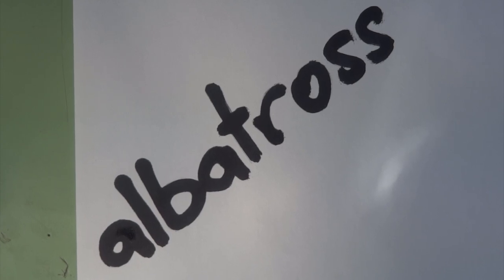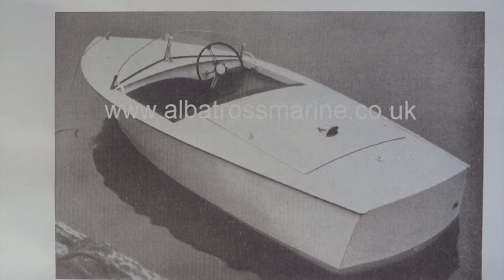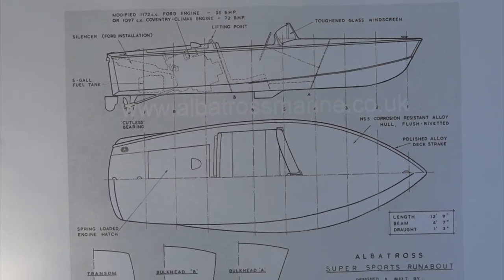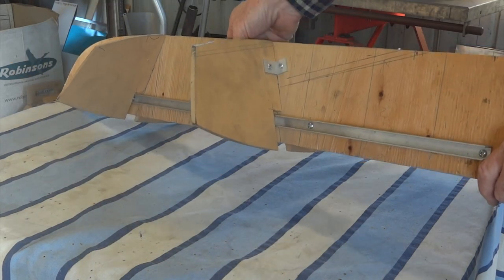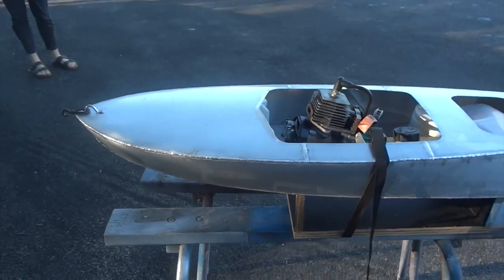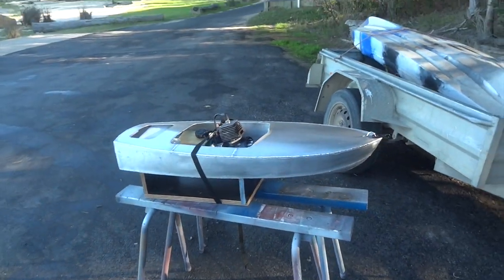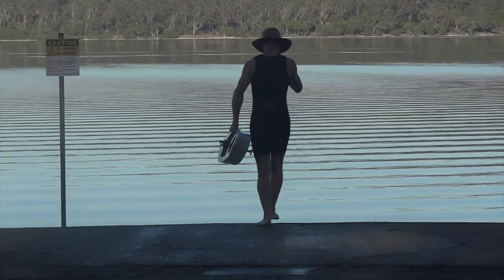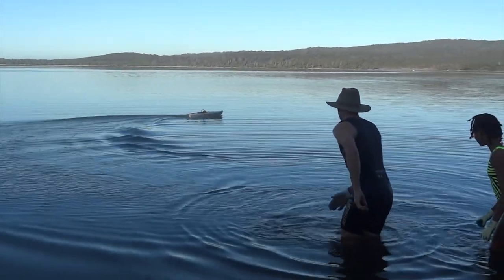Albatross Aluminium 1/4 Scale Speedboat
here's one I made earlier